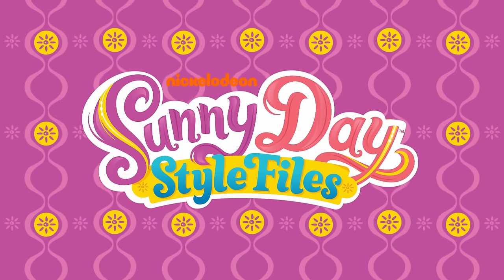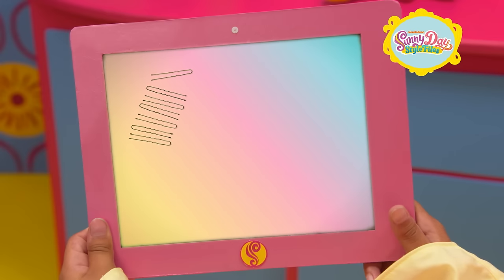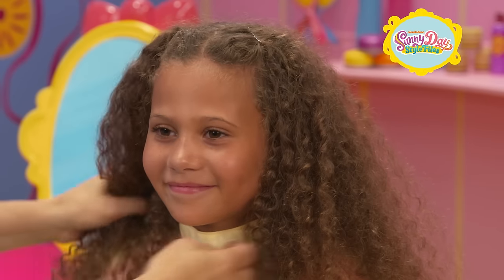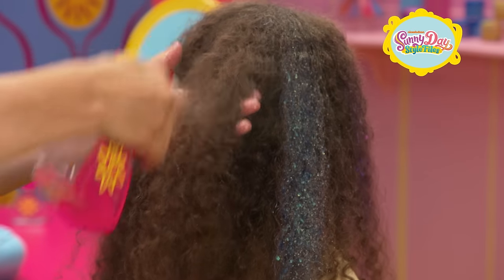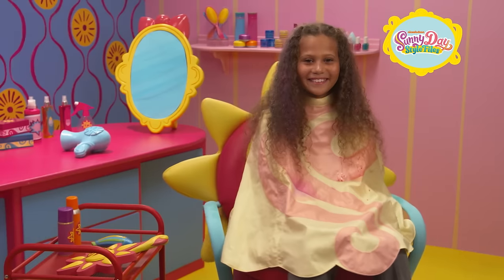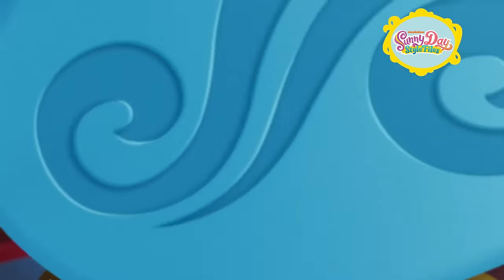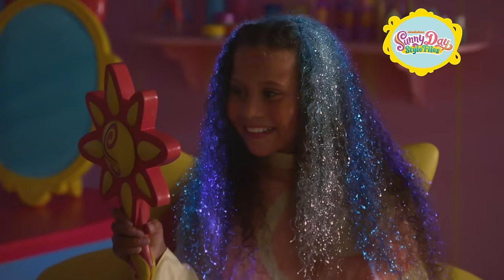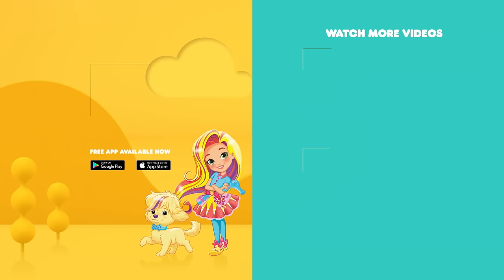How to Make a Glowing Hairstyle Surprise Tutorial 🌟| Sunny Day’s Style Files | Nick Jr.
Would you like a glow-in-the-dark hairstyle surprise? Let’s take another look inside the Style Files to find out how you can make this one-of-a-kind creation! Watch how glow in the dark hairspray can be artfully layered into your hair. Then, you can follow Sunny’s hairstyling instructions for tips and pointers on how to safely achieve a super special hairstyle that sparkles when the lights are turned off. Mix and match their favorite colors or choose to look just like Sunny, Rox, Blair, and Doodle from Sunny Day. For more DIY hair tutorial video clips, visit the FREE Nick Jr. App or go to NickJr.com. You’ll also find Sunny Day full episodes, games, and a collection of kids’ songs!

***ADVERTISEMENT***